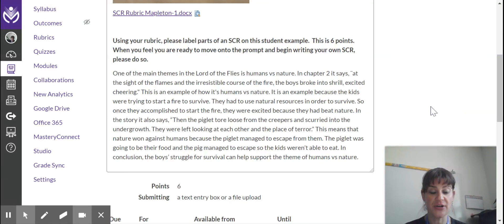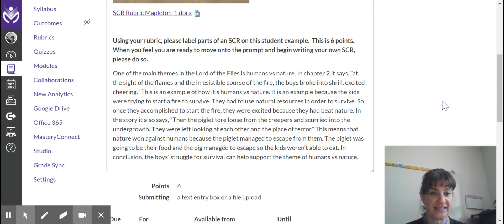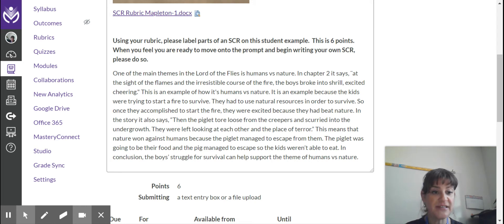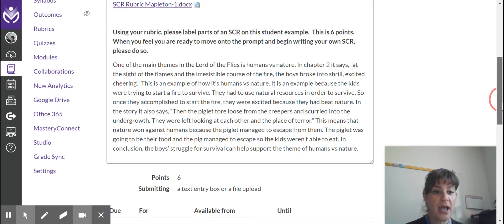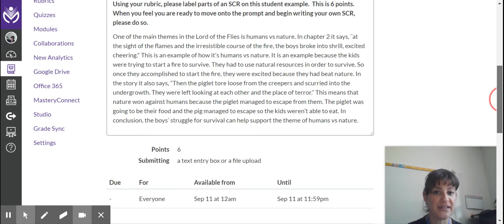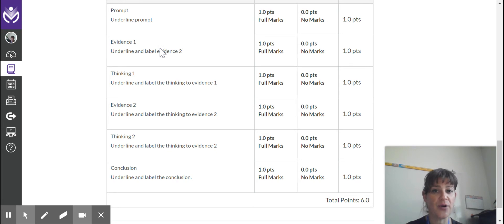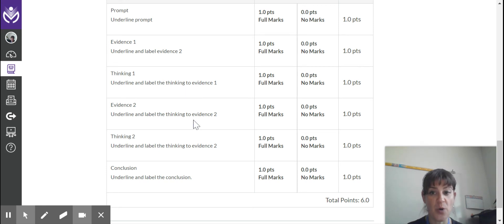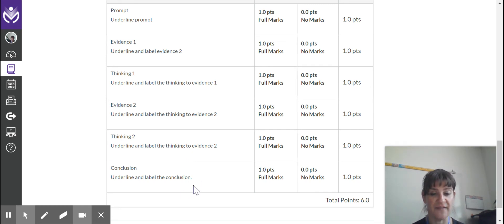Label an SCR